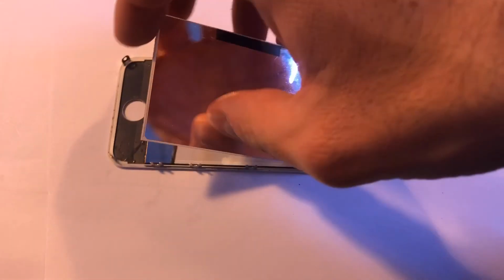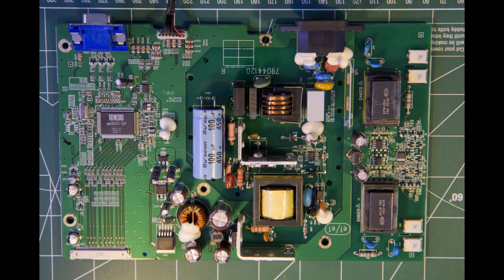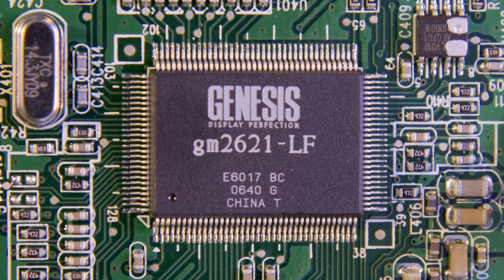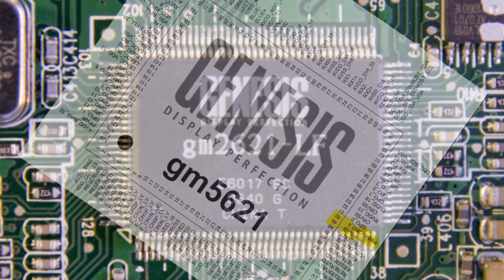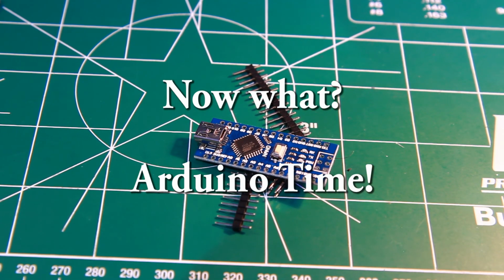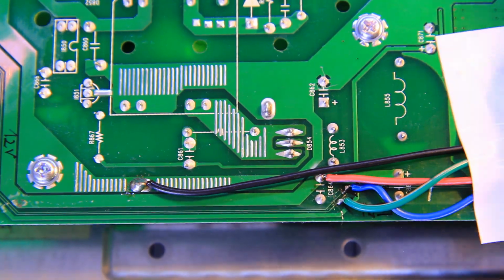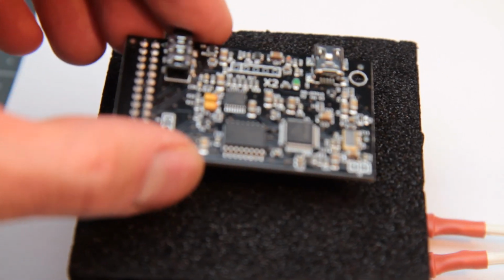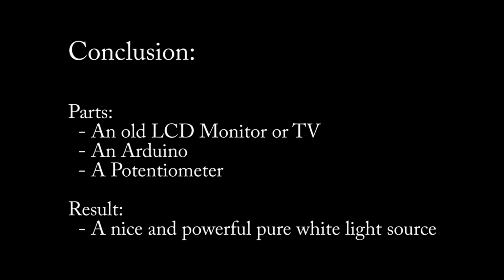DIY - Light Box from LCD monitor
I needed a nice light source to take some close-up pictures and had a broken LCD monitor laying around...
This DIY is explaining the various steps to hack a monitor and turn it into a great a powerful light source!